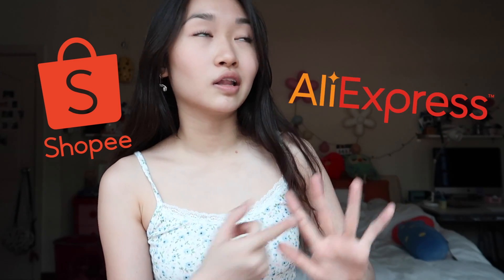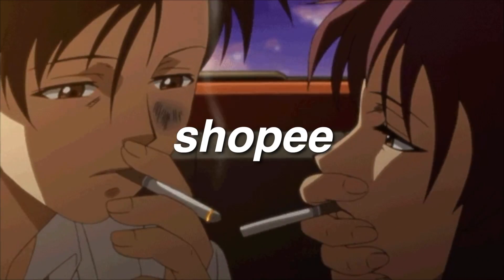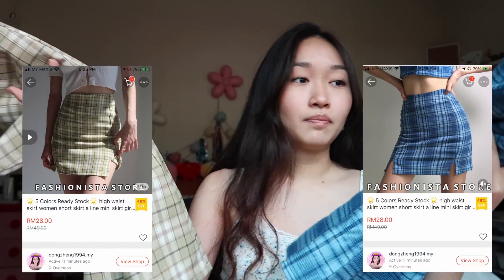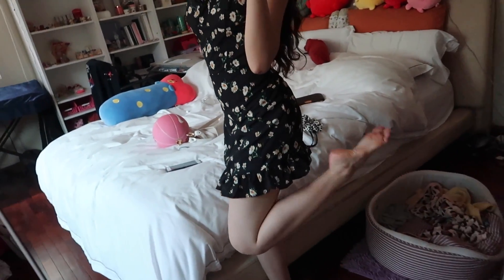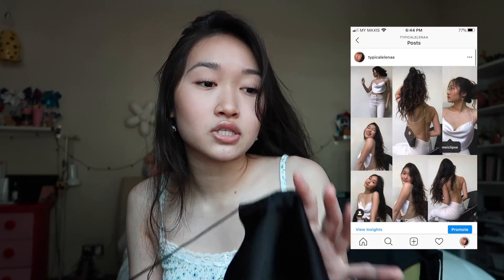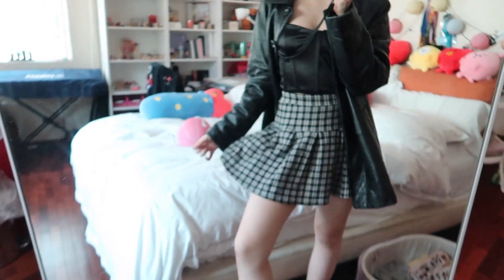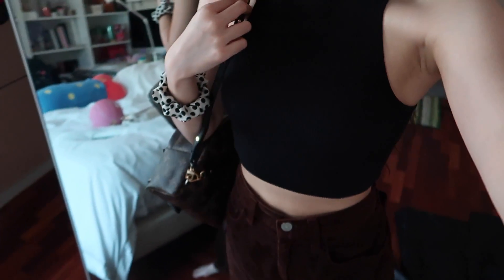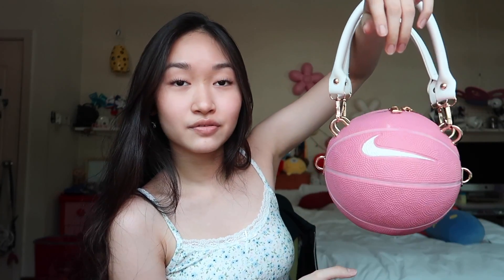SUMMER TRY-ON CLOTHING HAUL (shopee,aliexpress,thrifted...)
Aliexpress~
'baby girl' rhinestone tank
blue cardigan
red/black corset bustier top
green 'v' neck collared top
blue body con dress
white cardigan zipper